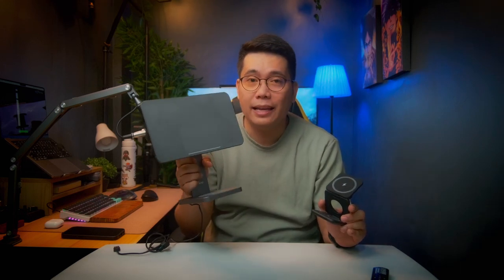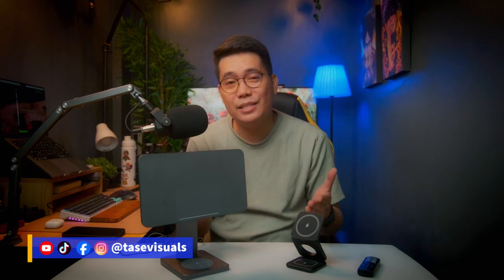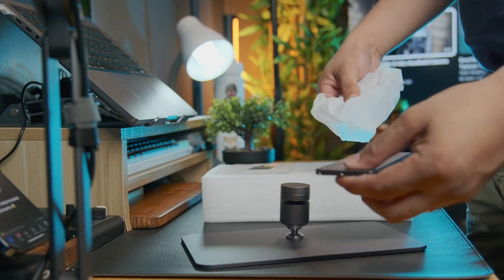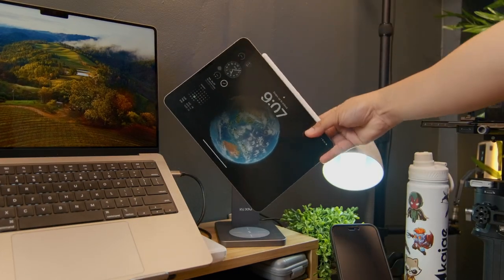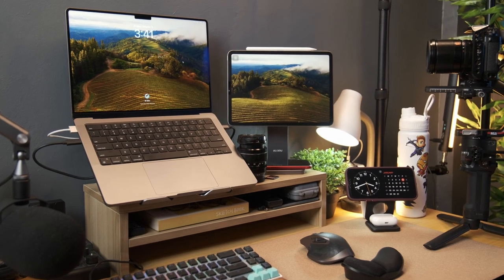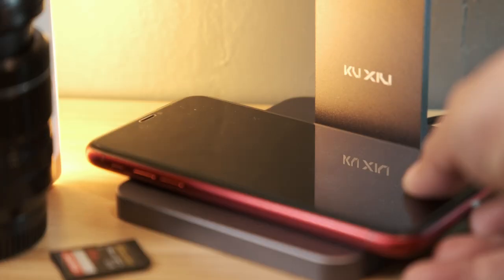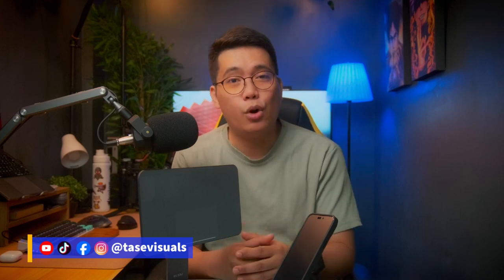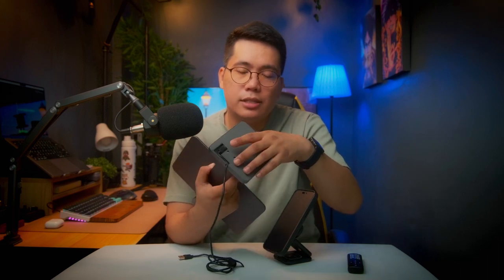Charge all your apple products Wirelessly with Style - Kuxiu X40 and X27 Pro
In this video, we are going to talk about these amazing Kuxiu products.

The X40 3-in-1 Foldable Magnetic wireless charger
and the X27 Pro iPad Magnetic Stand with wireless charging.

We are going to Explore and Learn more about its functions.
Also, we will talk about some of the amazing features it provides.

Gears Used:

Cameras:

Fujifilm XT-3
Fujifilm X-H2s
Viltrox 13mm 1.4
Fujinon 18-55 f2.8
Tamron 17-70mm
DJI RS3

Audio Gear:
Focusrite Scarlette 2i2 3rd Gen
Rode Podmic
Zoom H1n
Rode Videomic Go II
LensGo 348c
LensGo LWM-318c
LensGo LYM-DMM2
LensGo D2L
LensGo KD5

Monitors:
Portkeys HS7T II

Lights
Ambitful K10 Pocket RGB LED Light
Ambitful A1 Pocket RGB LED Light
Ambitful FL80 RGB COB Light
Ambitful A2 RGB Light Stick
Ambitful QD-P70 Softbox
YakePhoto AK-200w
Viltrox lt132t
Pilotfly Atomcube RX1
Amaran 60D

Rendering Machine:

Windows PC
IPad Pro 11 M2
Macbook Pro 14inch M1
Audio Edited Using Adobe Audition CC 2022